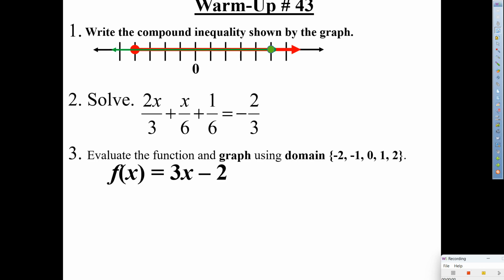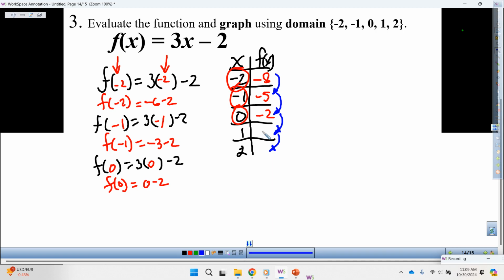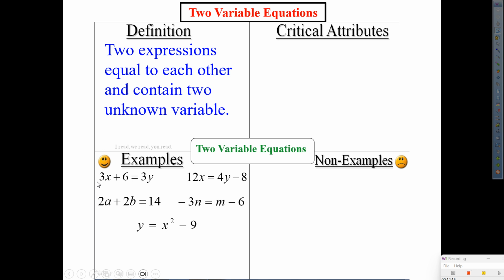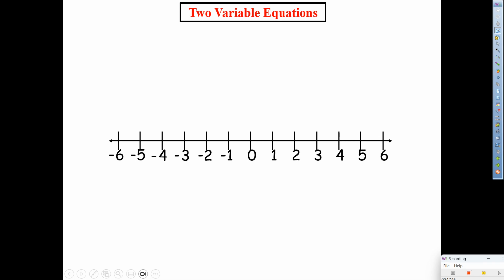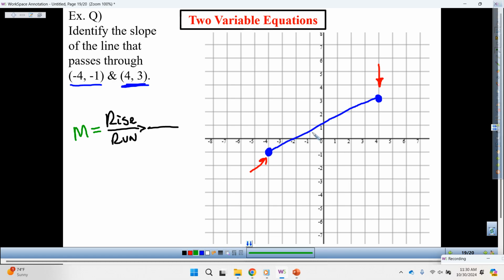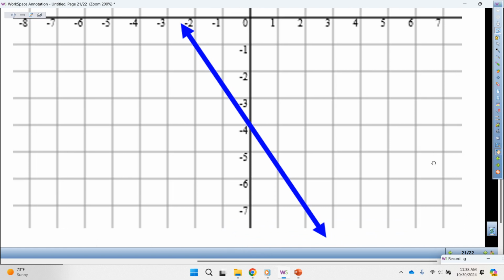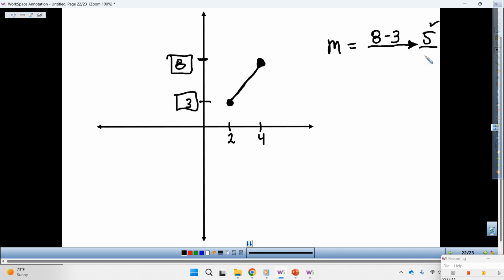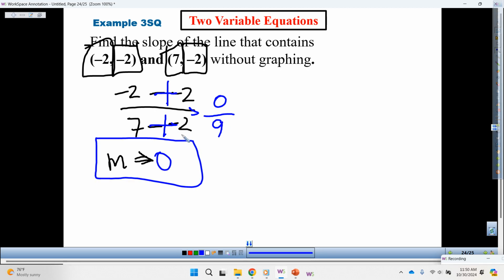Mr. Q's Slope - Intercept Form